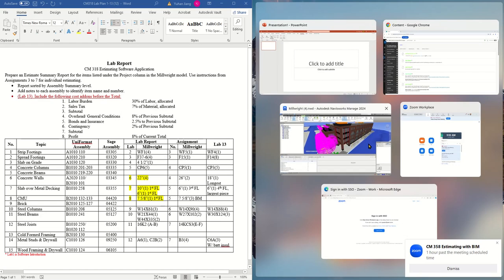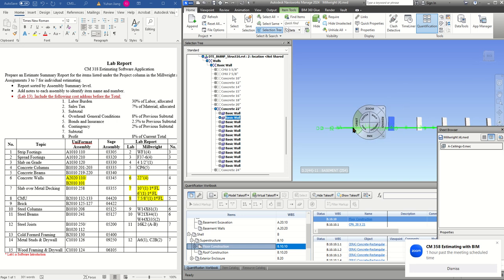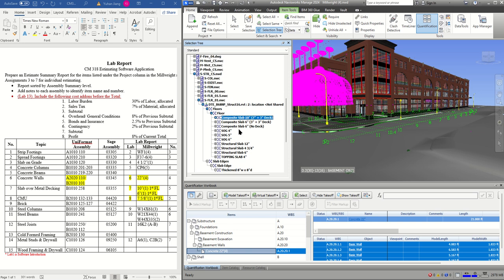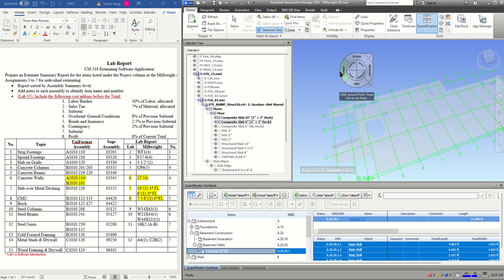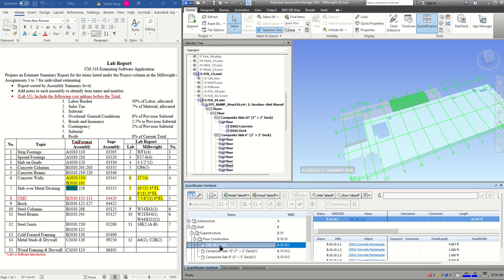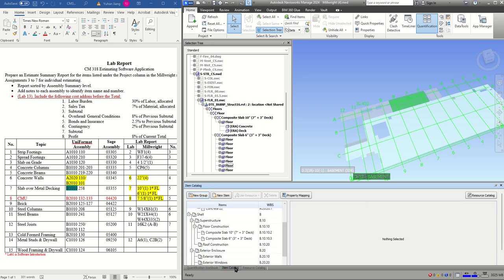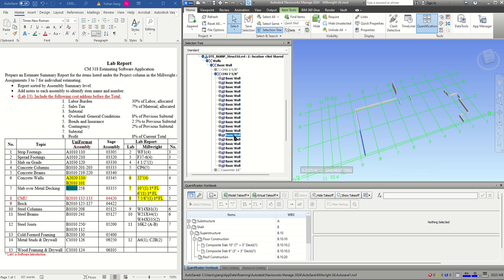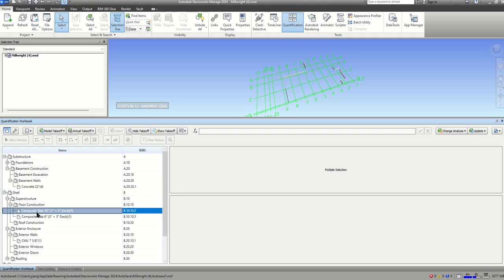CM 356 Lab 6,7 & 8 Takeoff